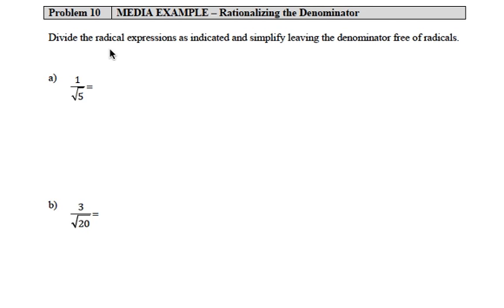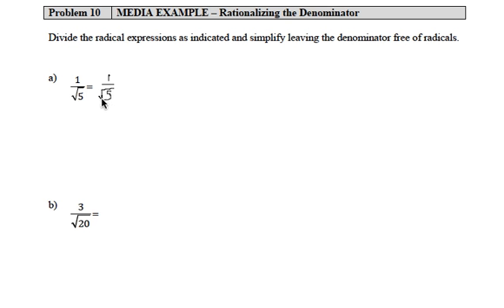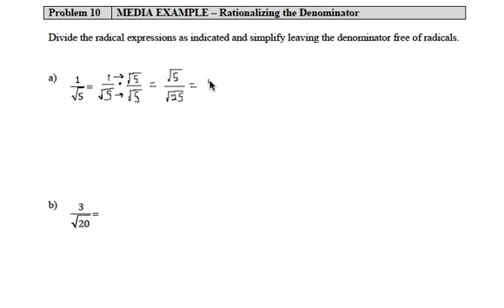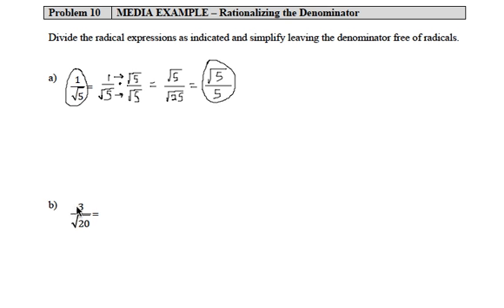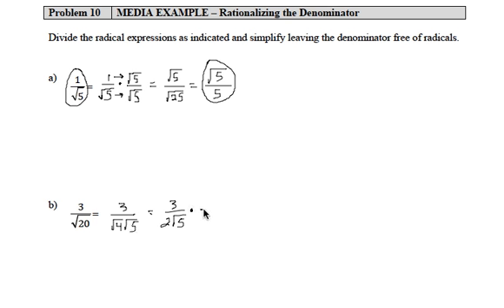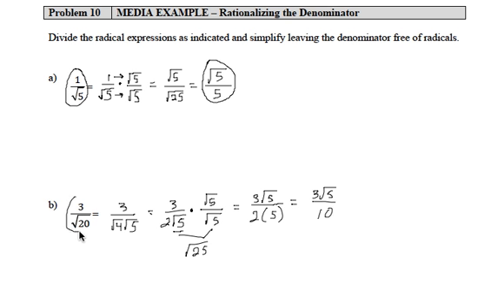MAT12xV5 L9 MediaProb10